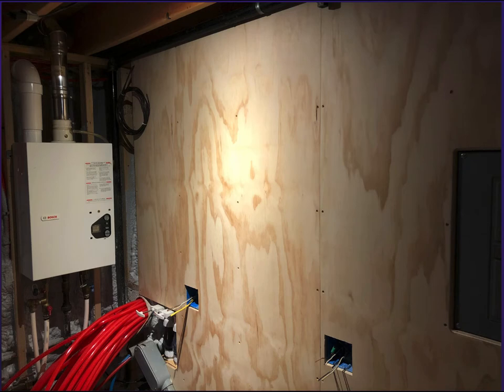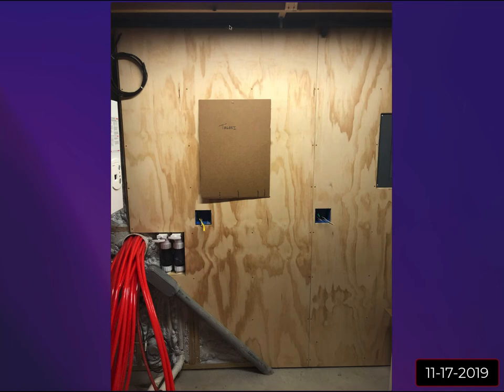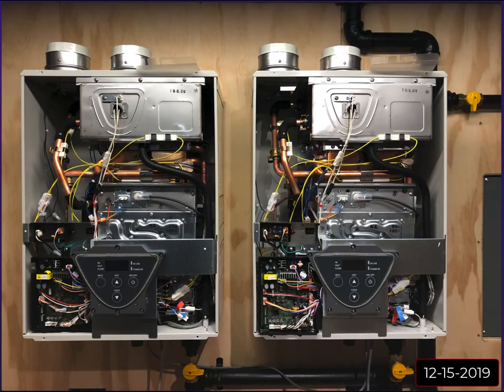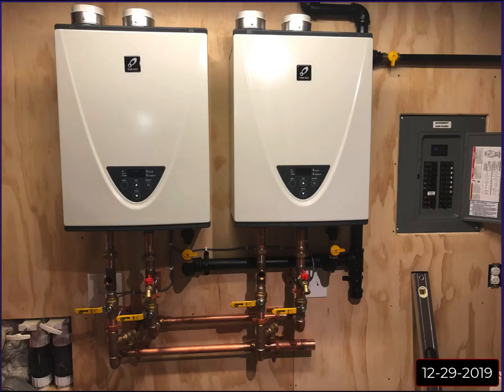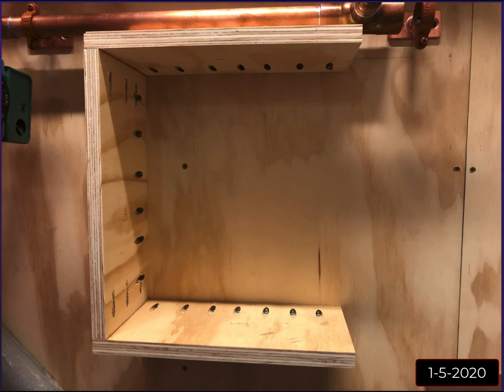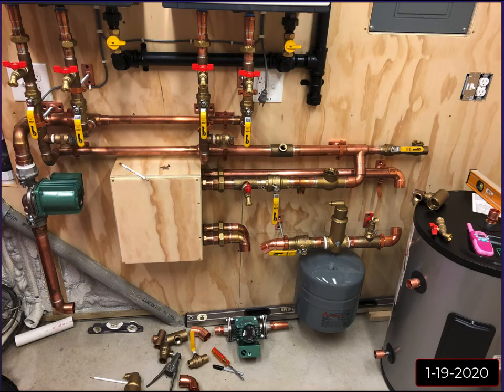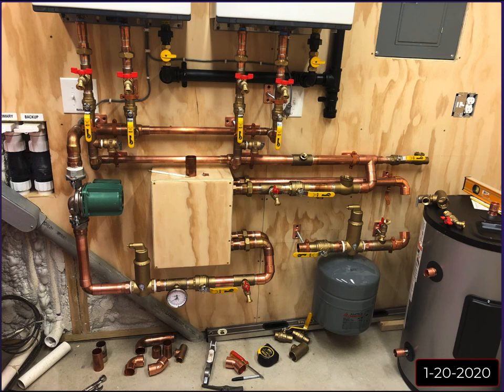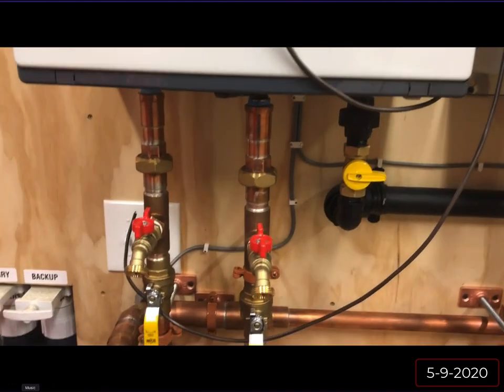Installing 2 Tankless Water Heaters for my DIY Heated Driveway - Episode 11 [Winter 2019-20]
In this video, I purchased and installed two (2) Takagi T-H3-DV-N Tankless Water Heaters to handle my new heated driveway, radiant heat and domestic hot water.  Unfortunately the previously recorded video was lost due to a SD Card Error with my GoPro Hero 5, however I did still have several pictures and a short video recorded with my iPhone, so I have shown those here with a voice over.

This video also shows how I built my own 1" isolation valves for each tankless water heater, how I mounted the 100-Plate Flat Plate Heat Exchanger (FPHX) to the wall using pocket screws and 1/2" foam board insulation, and where I installed the Taco 0013 Primary Loop System Pump.

The pictures in this video were taken between November 12th, 2019 and May 9th, 2020.

If you’re new to my channel and want to start at the beginning, I highly recommend you visit my Heated Driveway / Snowmelt playlist which can be found

The playlist will have all of my videos in the proper order form start to present, regardless of the date I uploaded them.  It starts with how I designed the PEX and Snowmelt Loop Layout, shows the process of installing the actual heated concrete slab, demonstrates how I did the math to calculate the boiler and pump sizes, and ends with lots of time-lapse of the system melting snow.  It also includes snowmelt system startup and shutdown videos, as well as walkthroughs of the mechanical room, continuous circulation design and electrical system.

I will be uploading more videos of the system in action each winter, as well as several videos of the installation process, including soldering, filling with glycol, venting, etc.